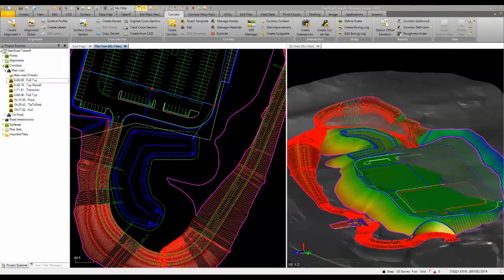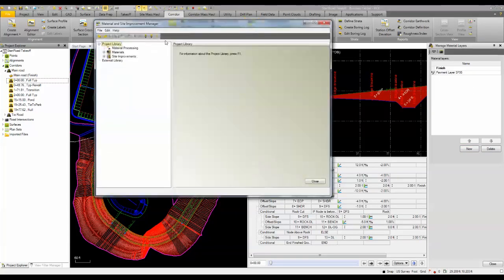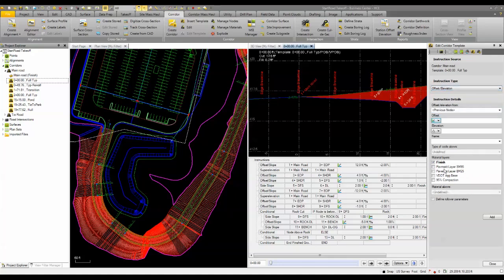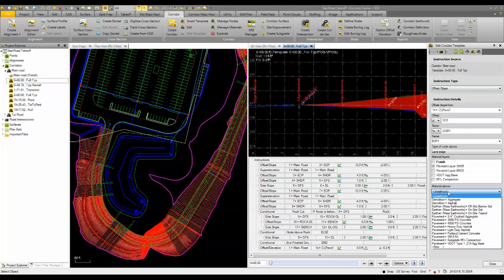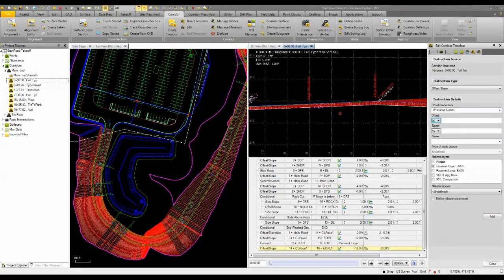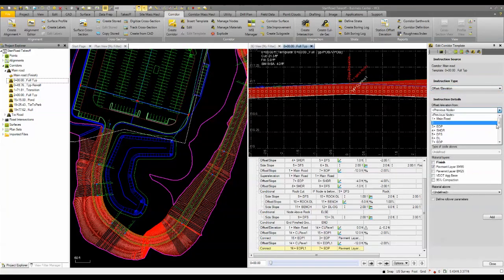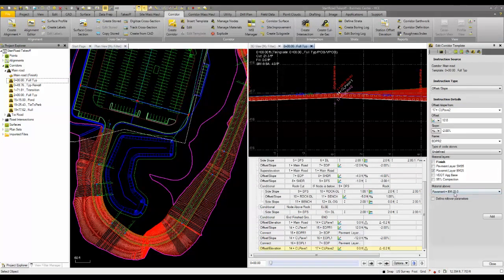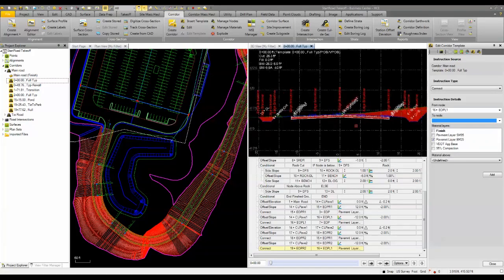Modify Road Template - Site Design with TBC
In this chapter, we're exploring how to perform a road takeoff using corridor features. Although we could have continued with the site takeoff as done with the parking, building, and pond areas, we're focusing on road corridors. We start by modifying an existing template, adding conditional instructions and layers of materials. First, we add a conditional to end the side slope, then manage material layers, creating new ones such as SF 95 for the pavement and BM 25 for additional layers. We also include an aggregate base and compaction layers. Using the edit corridor template panel, we define the offset and slope for these materials, starting with a two-inch offset below the road surface for the topcoat. We then define the pavement parameters, ensuring the correct materials are applied above each layer. Instructions are added to connect nodes and define the cross slope for both sides of the pavement, with the option to customize the shoulder with pavement or gravel. The next steps would involve adding subsequent layers, such as a 2-inch base layer. In the instructional dialogue, the speaker outlines a process for connecting nodes and adjusting templates in a construction or design software. They begin by creating an offset connection between node 16 and node 7 to ensure that base layers are adjusted with transitions. An instruction is added to offset from node 14 with an elevation change of -2.5 inches, named 'center line pave two,' with no material assigned. The speaker emphasizes the importance of correctly defining materials, such as BM 25, in the material manager to ensure they are accounted for properly. They demonstrate how to assign materials and add instructions for offset slopes and connections between various nodes, like 18 to 15 and 19 to 16, to create pavement layers. The process needs to be repeated for each template, and the speaker suggests that it would have been more efficient to have done this at the beginning of the workflow rather than later. The speaker concludes by mentioning that the next steps and additional layers will be covered in a subsequent video.